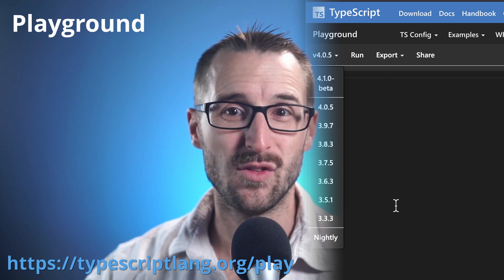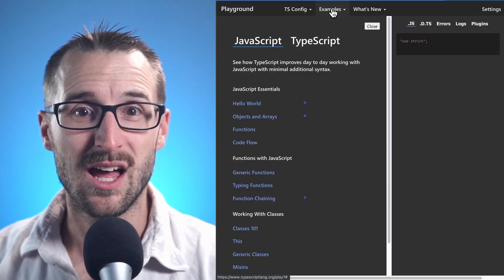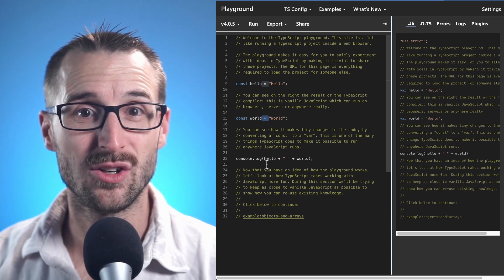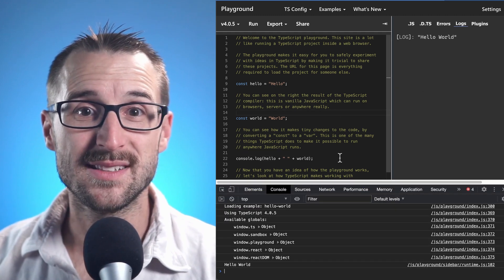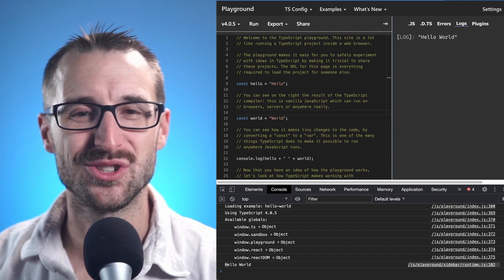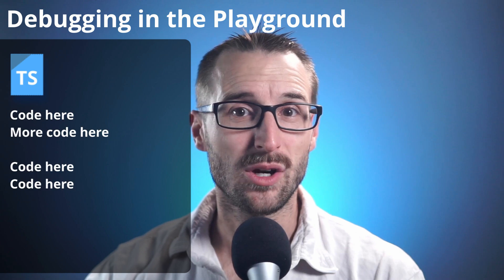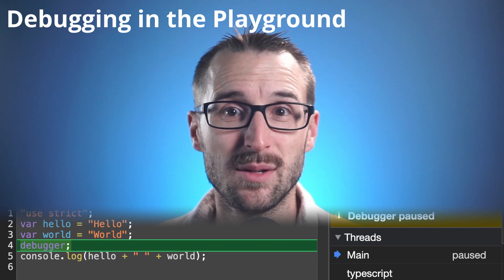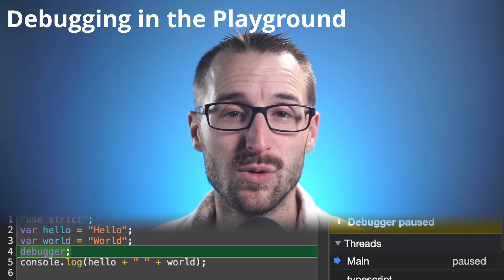TypeScript’s playground - Typescript Unchained - Episode 013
You will learn how to experiment with TypeScript quickly online with TypeScript’s playground.

📖Chapters
0:20 Pros of using the TypeScript Playground
0:50 Const of using the TypeScript Playground
2:00 TypeScript Playground Configuration
2:45 Generation Script

🚏Paths
1) New Programming
3) From JavaScript

📝Source Code
N/A